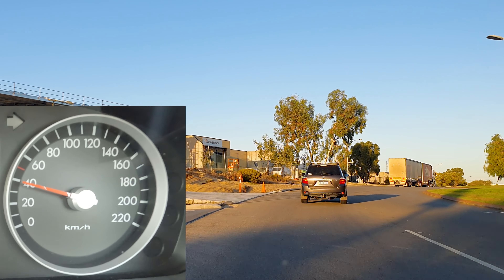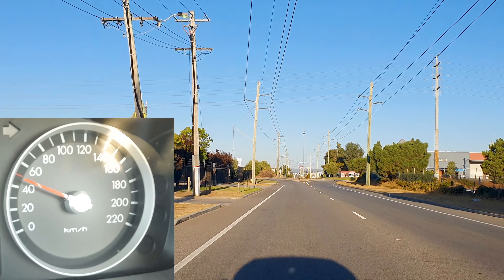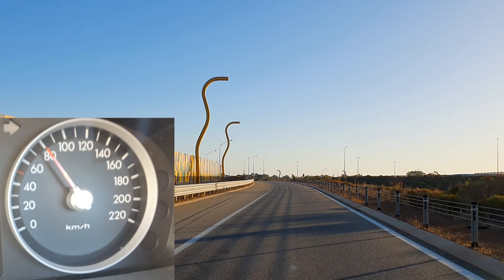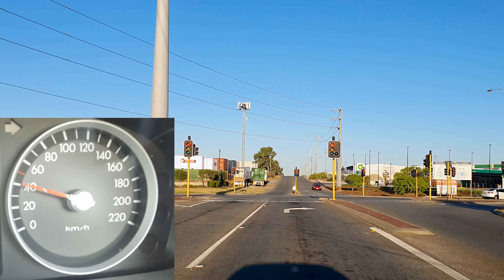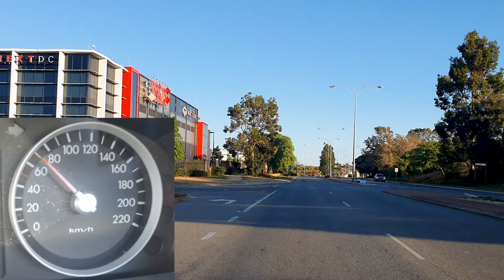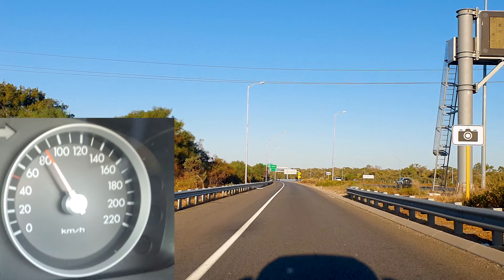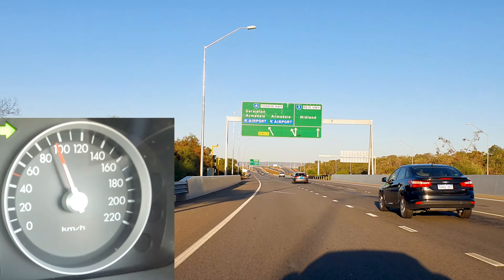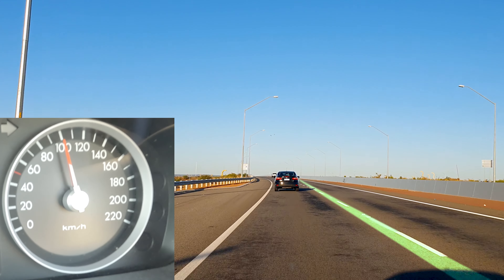Don't Fail Your Driving Test for Speeding (HERE IS HOW TO PREVENT IT)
How to drive to avoid failing your driving test for speeding? More than 50 per cent of driving test candidates in Western Australia fail their practical tests for speeding. Here is how to prevent speeding in your driving test. This method works for everyone after a lot of repetitions. Give it a try!
CONNECT WITH DRIVING SCHOOL WA

1. Blind Spot Side Magnifying Mirrors
2. Cygnett (suction base) car mount
3. Cygnett (magnetic) dash mount

Note: Always drive according to the laws and local rules that apply to the region where you are driving. This video is a professional guide for learner drivers in Western Australia.
Drive Safely!